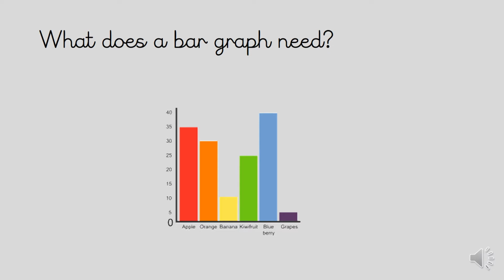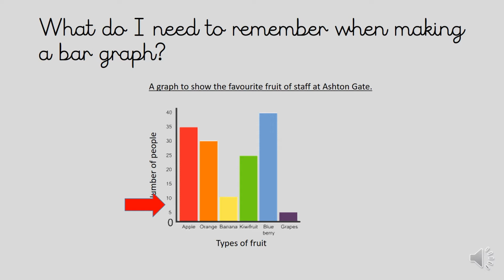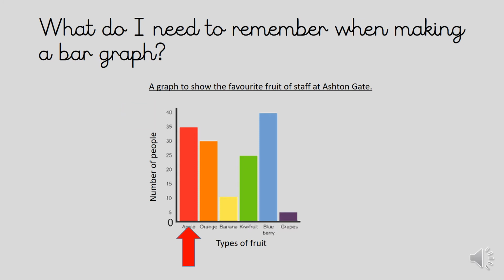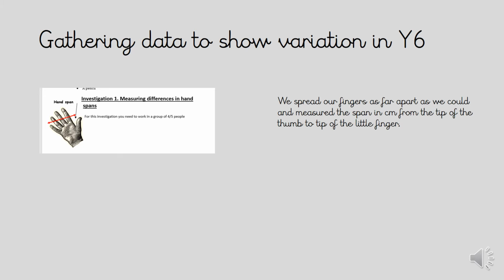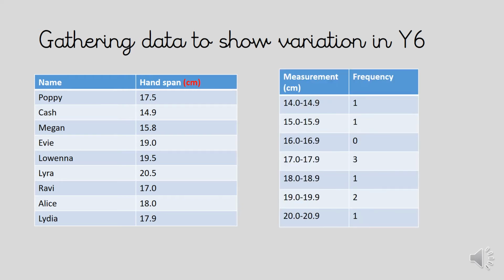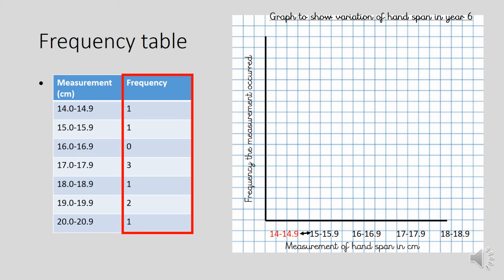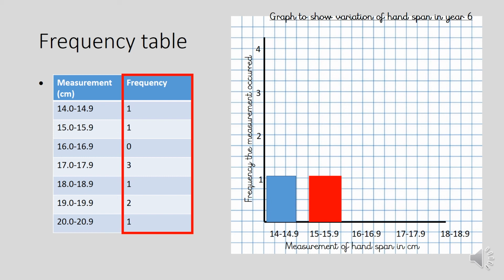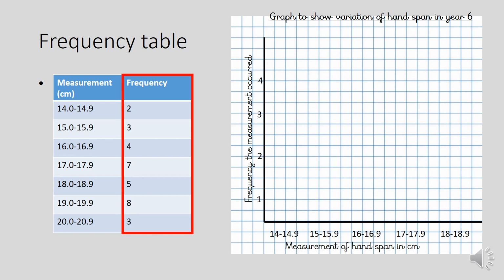Bar charts statistics 1